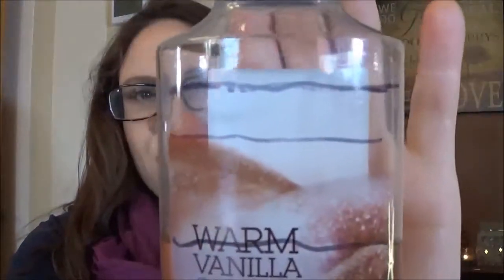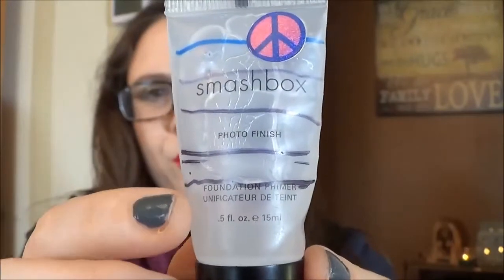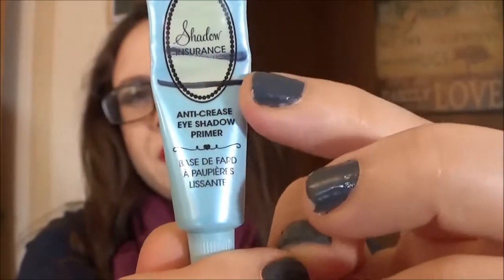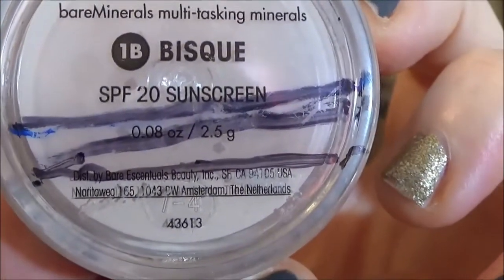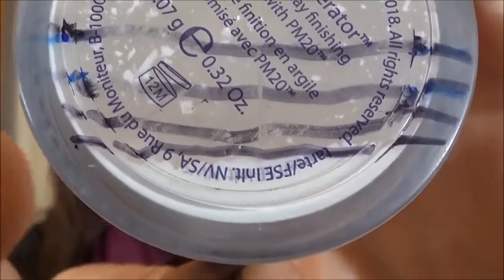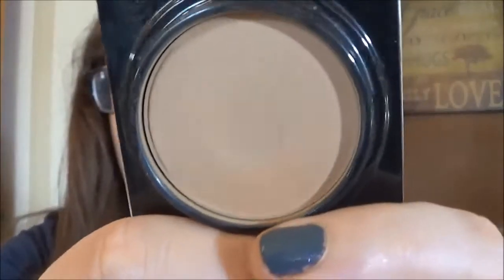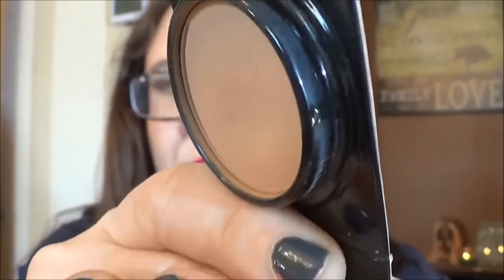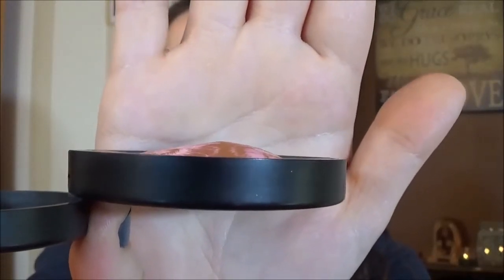Use It Up Challenge: Nine by New Year's Update 3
Here's the progress on my use it or lose it challenge for the end of 2016.